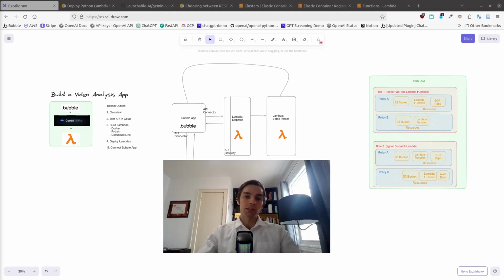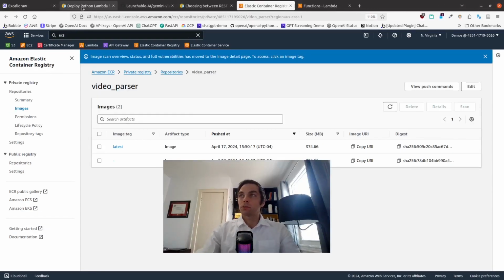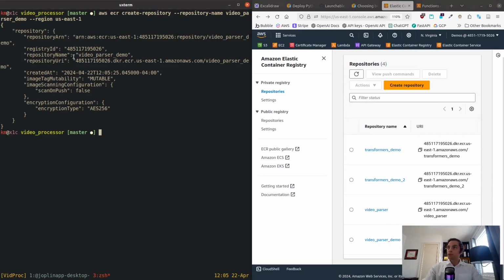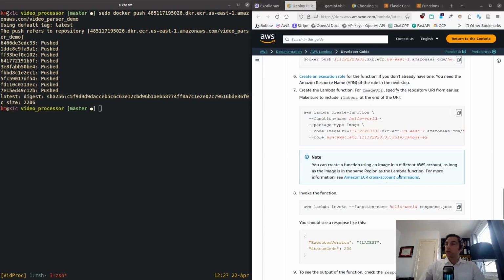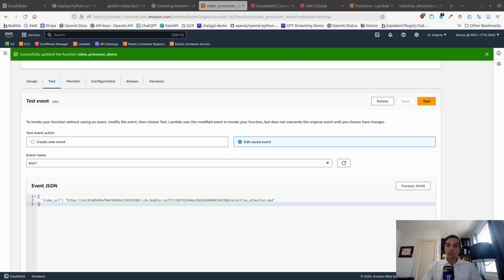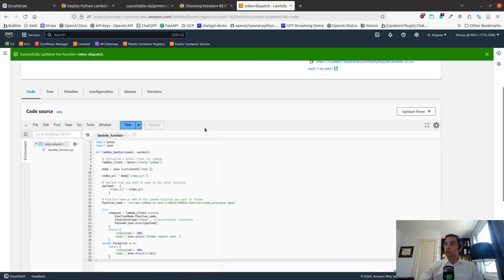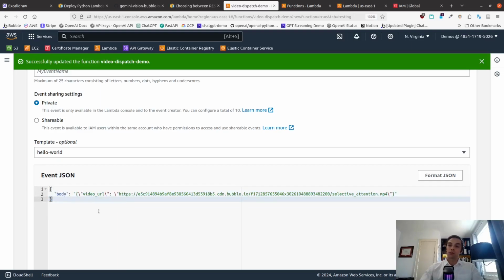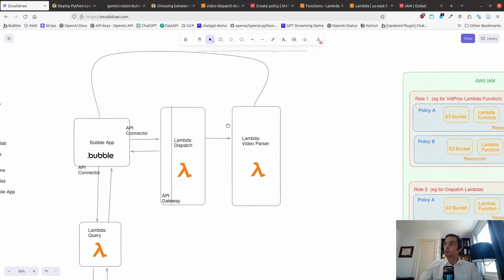Build Video Analysis AI Apps with Gemini, Bubble, and AWS - (3/5) - Deploy Lambda, ECR, IAM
In the third part of our tutorial series, we learn how to use AWS ECR (Elastic Container Registry) to upload and host our Docker images, which will be used as the code for our Lambda function.

We get a quick intro to ECR, CloudWatch, IAM (Identity Access Management), and Lambda testing.

If you have any questions, let me know below!